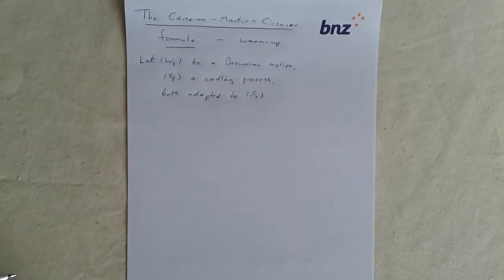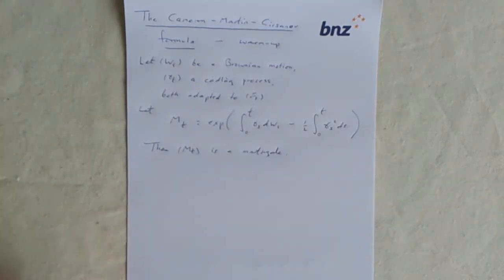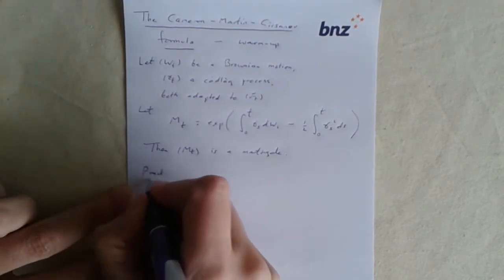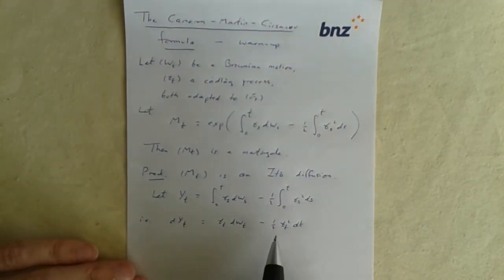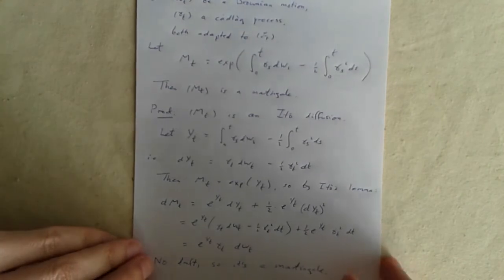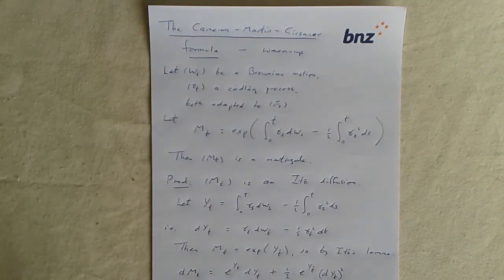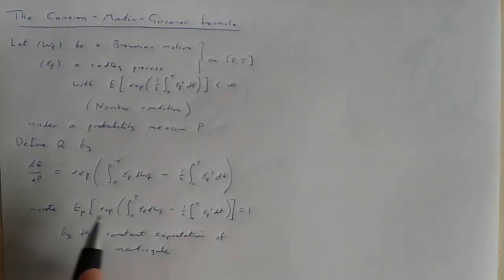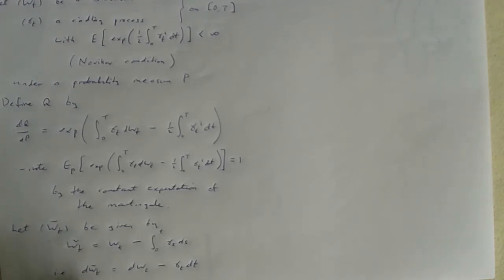STATS 723 11.1-11.2: The Cameron-Martin-Girsanov formula